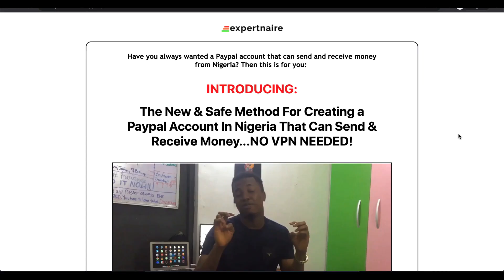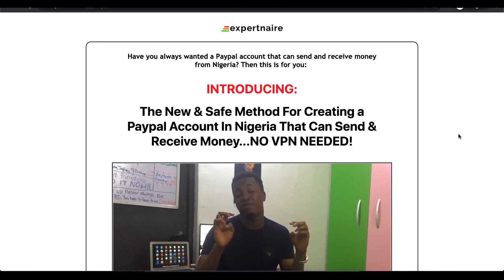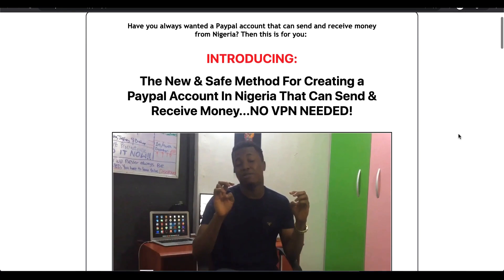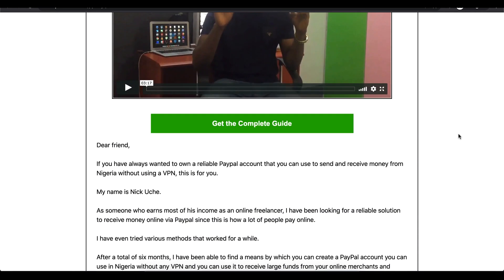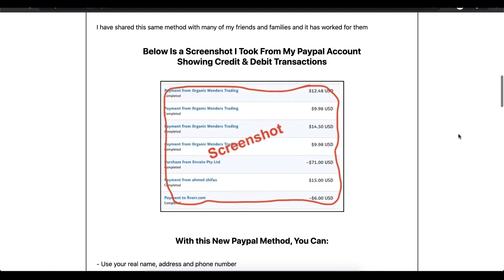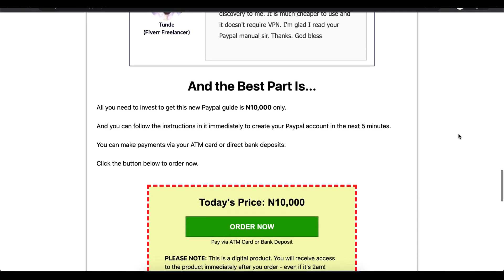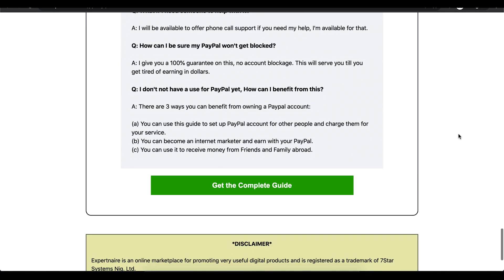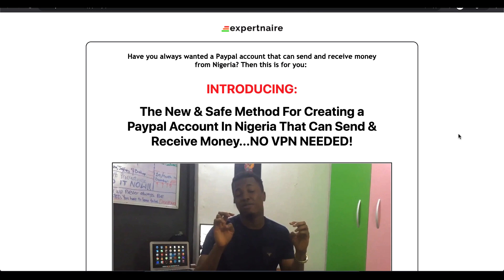HOW TO CREATE A PAYPAL ACCOUNT IN NIGERIA THAT RECEIVES AND SENDS MONEY WITHOUT TRAVELLING ABROAD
Learn how to create a Paypal account in Nigeria without travelling to any part of the world, right from the comfort of your home.

I have used different Paypal accounts and I even had to travel to Dubai in order to create my current account, but you don't have to travel to create one.

Get resources for starting an online business listed in the video

If you're new to the channel, welcome - I'm Ken.